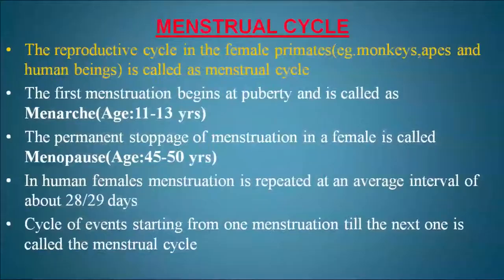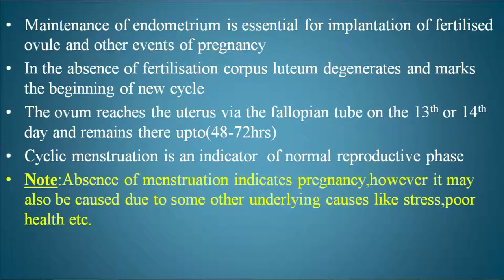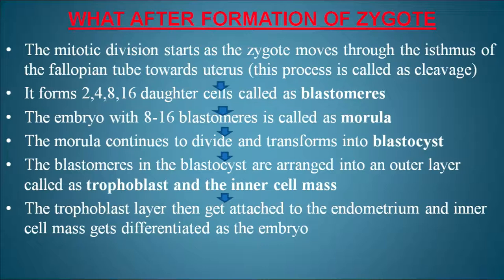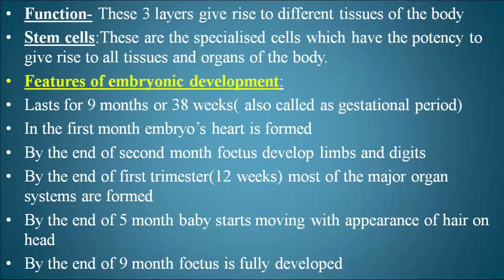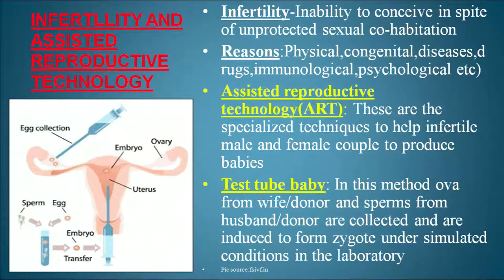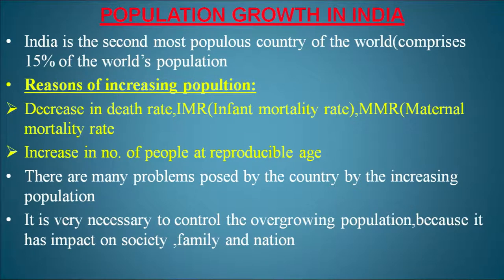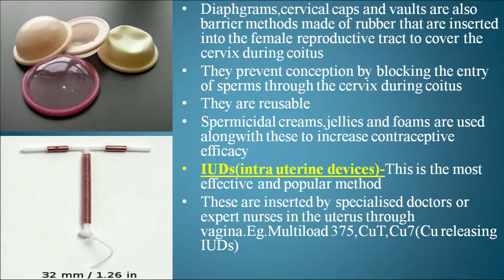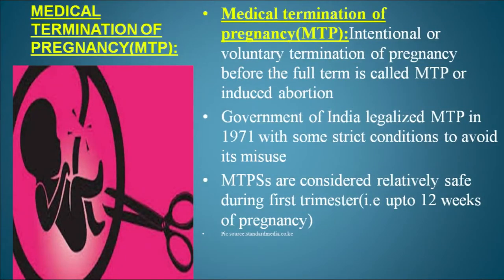21 Reproduction and Population Control Part 2 Sr. Secondary 314